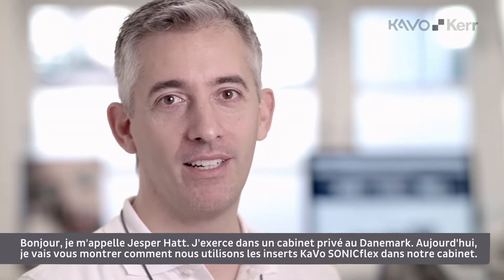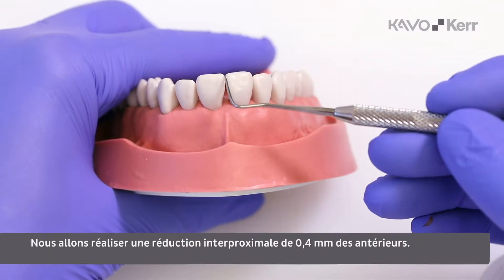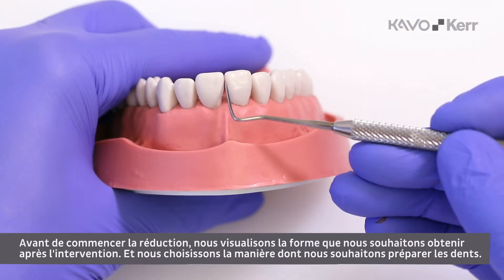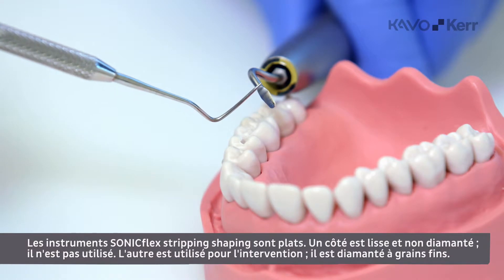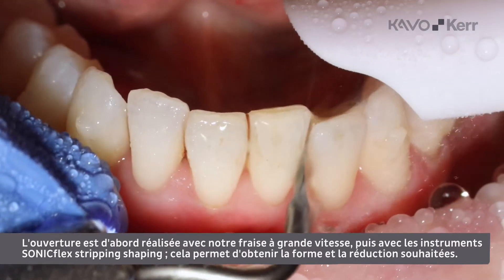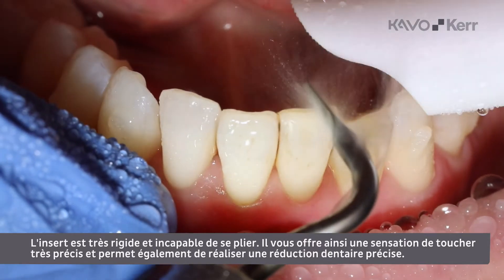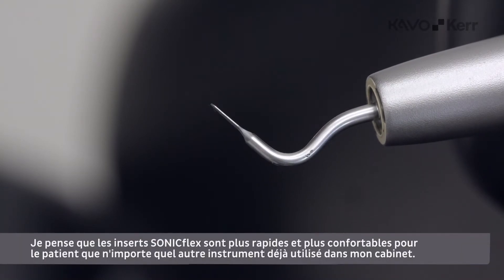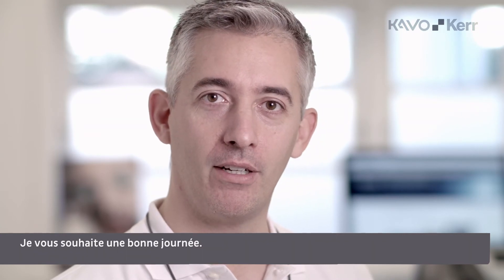Inserts SONICflex stripping et shaping – cas clinique 02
Jesper Hatt , un dentiste danois exerçant dans un cabinet privé montre comment utiliser les inserts SONICflex KaVo stripping et shaping dans le cas d’un traitement orthodontique antérieur.  Pour en savoir plus